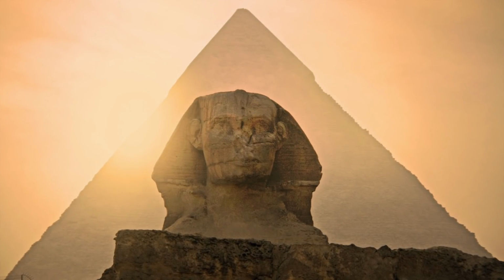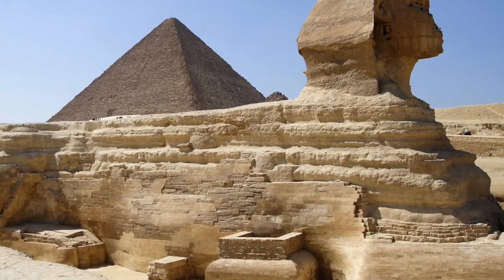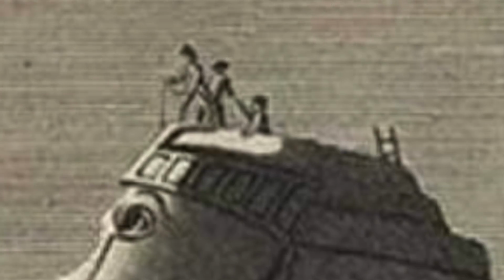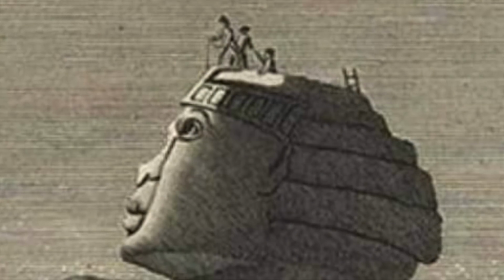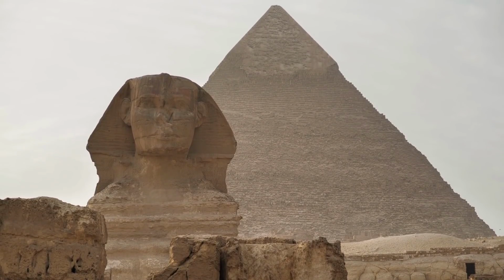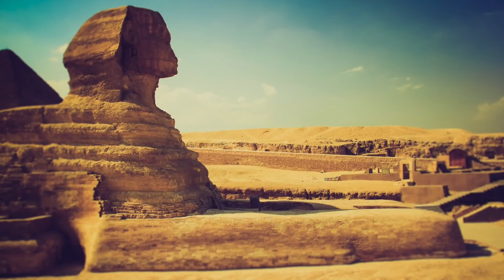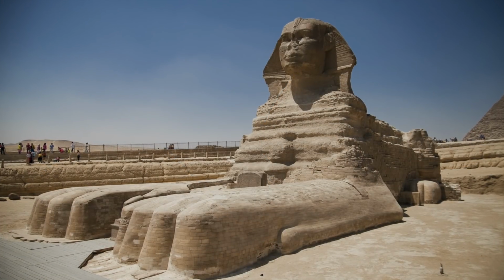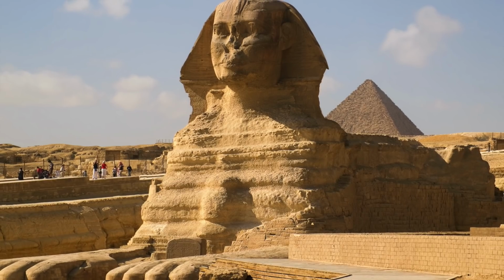The Great Sphinx of Egypt Is Hiding A Secret They Don't Want You To Know About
The great Sphinx of Egypt is hiding a secret they don't want you to know about. Today, we take a look at the Great Sphinx of Egypt and the secrets it's hiding.

The Great Sphinx of Giza, commonly known as the Sphinx, is a grand limescale structure in the golden Giza desert of Egypt. The statue is of a reclining sphinx, a mythical creature that combines the head of a human with the body of a lion.

The Sphinx is seen as a dangerous, merciless creature in Greek mythology. It appears in the drama of Oedipus, and allegedly gives people a riddle to solve when they approach it. Those who cannot answer have their life taken from them by the Sphinx.

In Egyptian mythology, however, the Sphinx is a slightly less cruel creature. Unlike the Greek Sphinx, the Egyptian one is firstly male, and secondly is described as more benevolent than the Greek Sphinx.